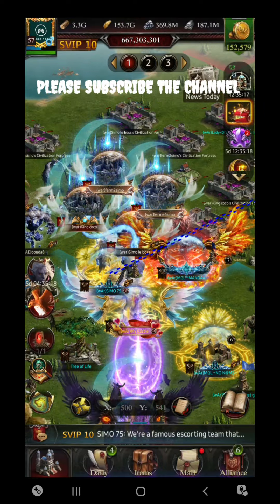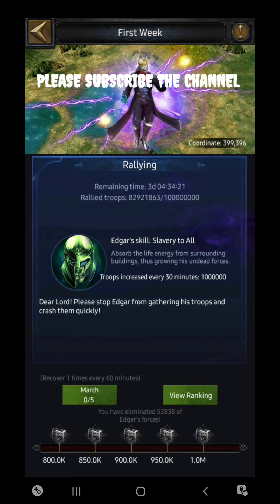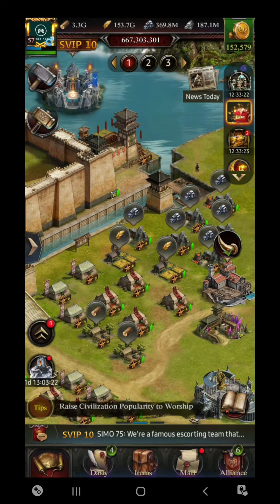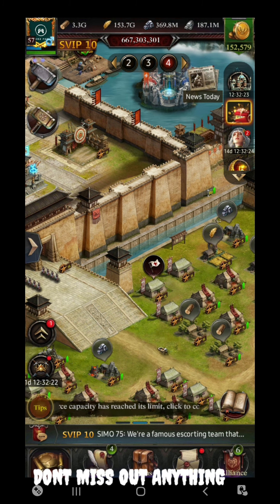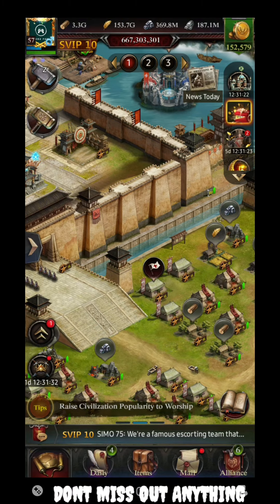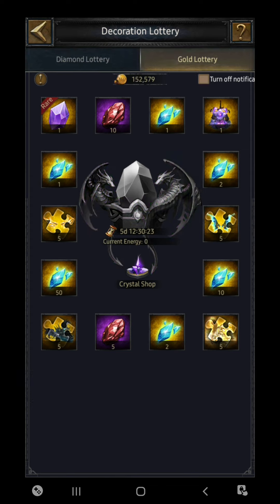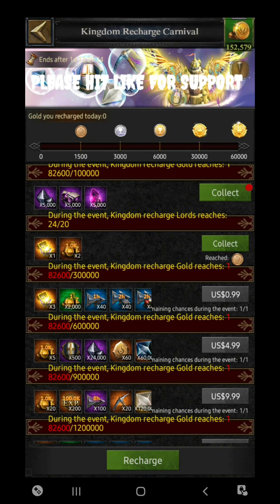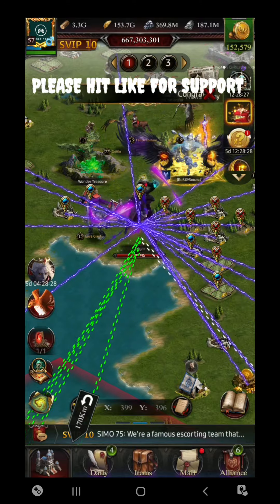All New Updates | How To Score Maximum Points On Ragnar Boss | All Ways Mentioned || Gamerz Forum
2. Clash of Kings | Holy Shield |Easily Grab 225%+ Defensive Damage Without Guard Set || Gamerz forum

3. Clash of Kings | Earn  Upto 350K Of Gold Monthly | Events | Non Spender's Club || Gamerz Forum

4. Clash Of Kings |All Time Top 5 Deadly Heroes in Existence |Equipment Setup Mentioned || Gamerz Forum

5. Clash of Kings | How To Update Game  | How to Purchase Packs | Gameplay After BAN || Gamerz Forum

6. Clash Of Kings | How To Build A Perfect Archer Focus Castle | 500+ HP | 1400%+ Stats || Gamerz Forum